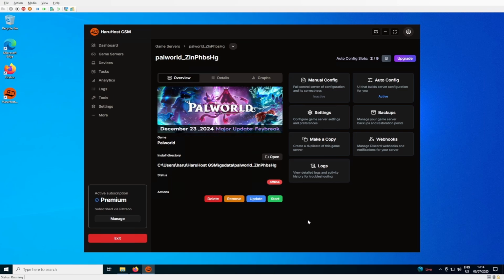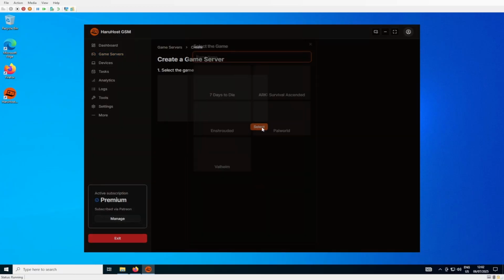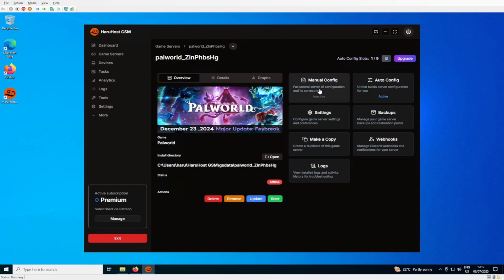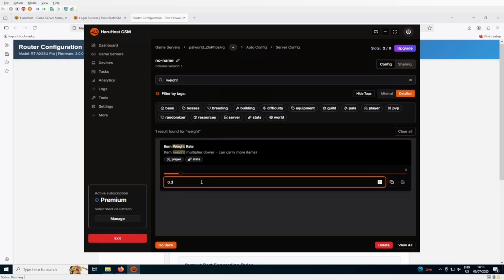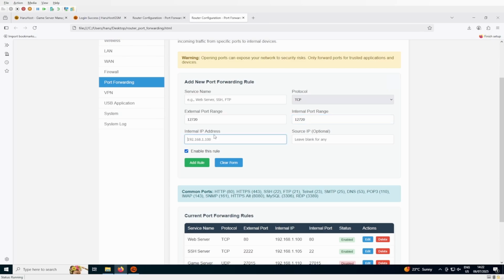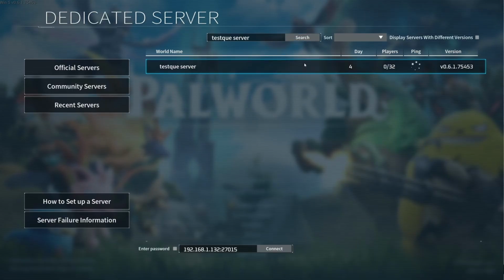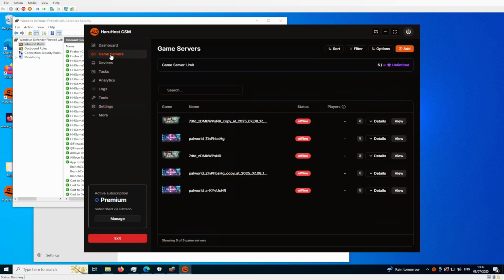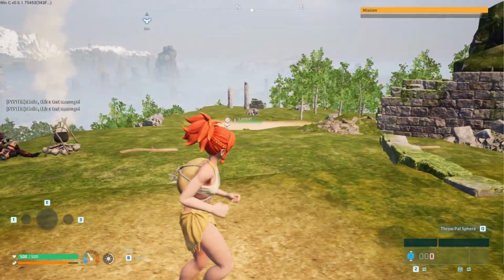Palworld Dedicated Server Tutorial in 2025 (Tides of Terraria)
The easiest way to setup a palworld dedicated server and manage it.

00:00 Intro
00:31 Download and Install
01:25 Login
02:03 Palworld installation
03:15 Prerequisites for Palworld
04:45 Server initilization
05:20 Manual Configuration Mode
05:36 Automatic Configuration
06:18 Auto Config Server Configuration
07:05 Firewall and Port Range Settings
08:04 Port Forwarding
10:25 Server Startup
10:55 Connecting To The Server
12:05 Live Server Graphs
12:28 Debugging issues
13:45 Discord Player Webhooks
14:40 Tasks
14:50 Advanced Tasks